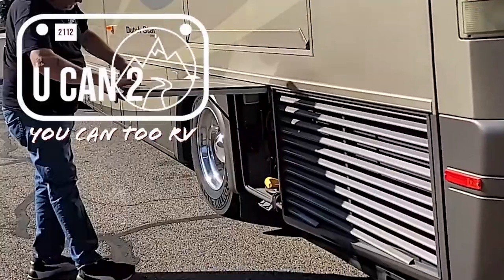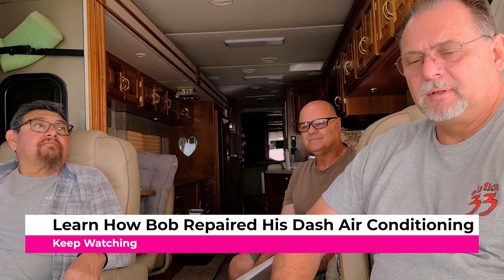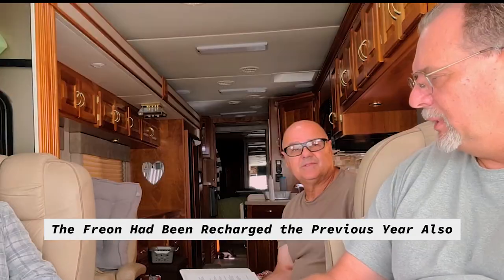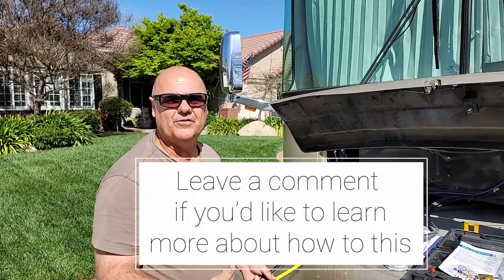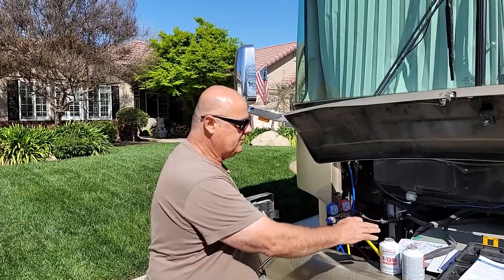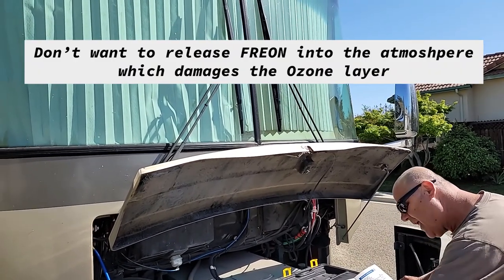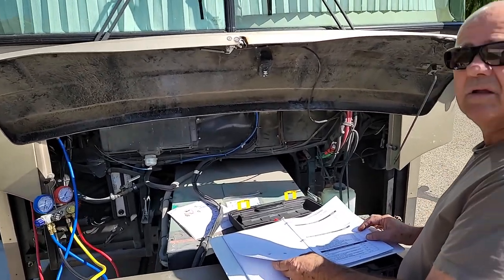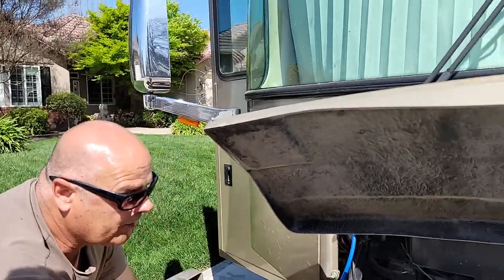DIY Dash Air Conditioning Repair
If you have an underperforming motorhome Dash Air Conditioner, this video shows you how it can be repaired (relatively) inexpensively. In today's video, Dan is joined by friends Bob and Phil, as they share their RV tales of cooling down their motorhomes. Bob was able to save THOUSANDS of dollars by doing the necessary repair work himself! Later, Bob demonstrates how to test the Air Conditioning system on my motorhome. We're big believers in fixing things that make your RV travel and camping experiences better. Having air conditioning is high on the priority list.

In the interest of time, a lot of Bob's instructions were edited. Please let us know if you would like to see a video that goes more in-depth on how to diagnose and repair.

Gauge set

Vacuum Pump Kit